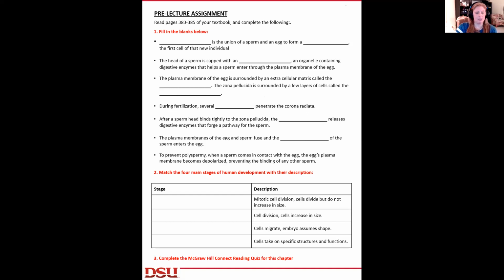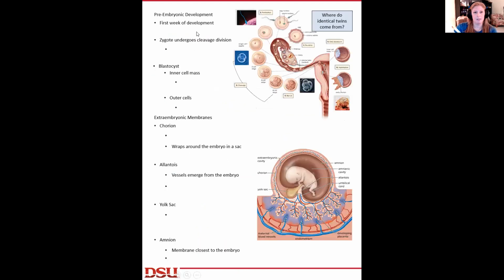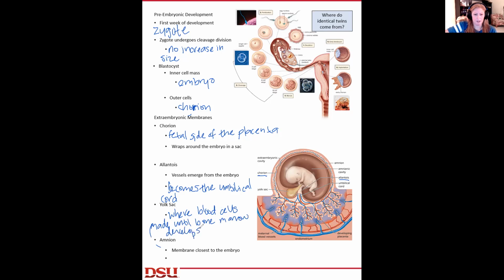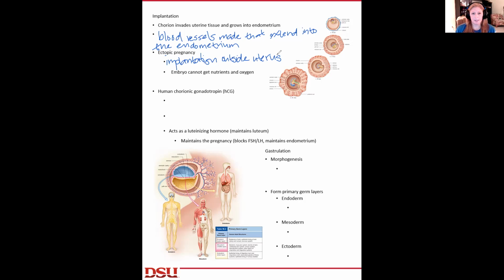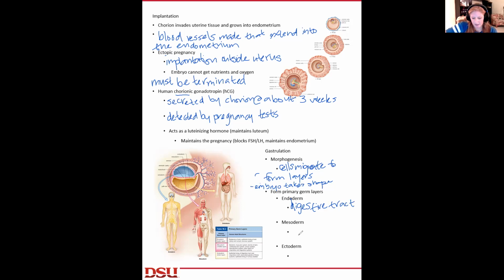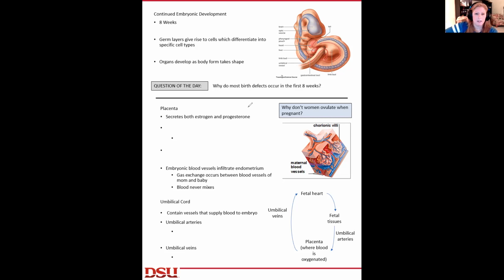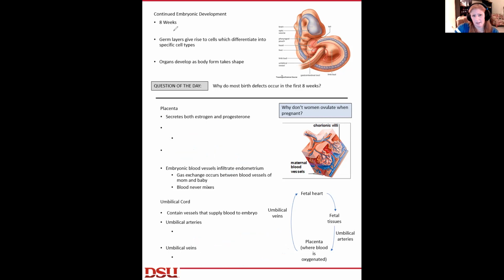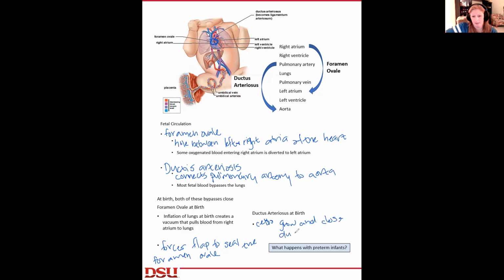BIOL 1200 Human Development Lecture